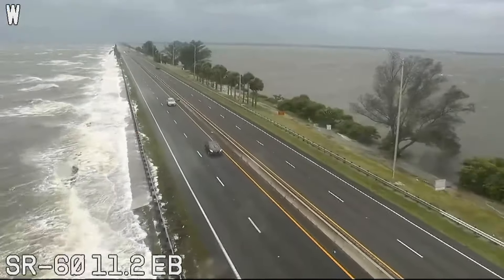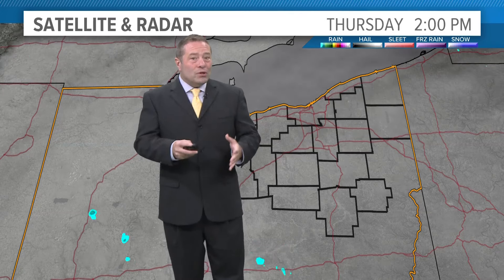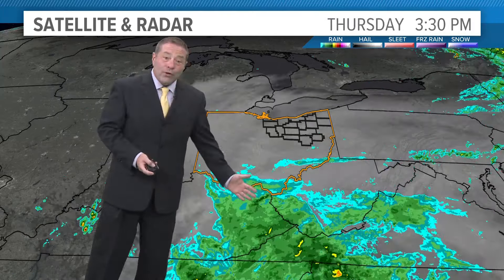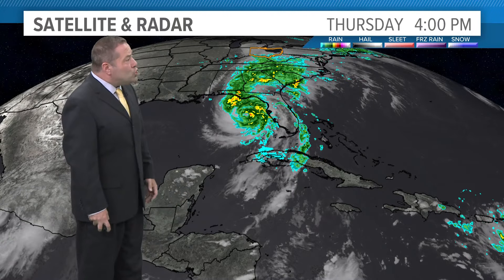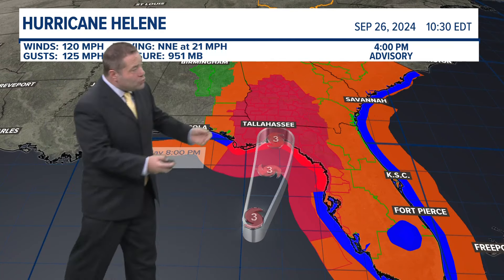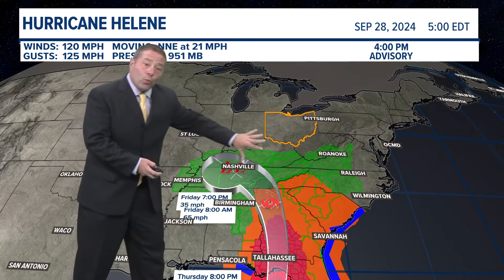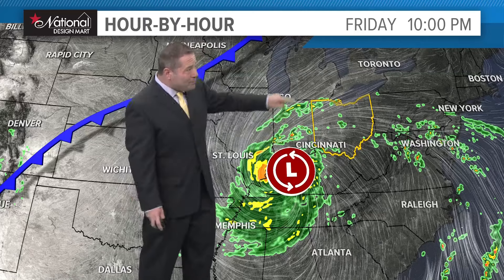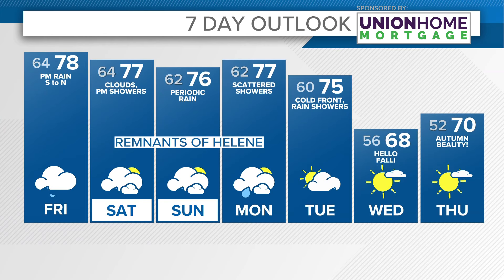Cleveland weather forecast: Helene to impact Northeast Ohio on Friday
Here's your Cleveland and Northeast Ohio weather forecast from 3News Meteorologist A.J. Colby:

The Gulf of Mexico is getting lots of attention today and rightfully so as Hurricane Helene continues to strengthen and move toward the Florida Panhandle -- expected to make landfall late this evening just to the east of Tallahassee.

This is a massive storm. Some hurricanes are relatively small and some are relatively big -- this one is BIG. Tropical storm force winds are expected to extend some 300 miles out from the center or circulation--that's a big deal.

The result will be a widespread area seeing impactful weather in the southeastern US from Helene. Power outages and flooding are likely in Florida, all of Georgia and the Carolinas into Tennessee as this system moves north. Despite the fact that landfall is expected later this evening -- this storm system will bring impacts to Northeast Ohio a mere 16-20 hours later!

So let's talk local weather. We'll deal with lingering clouds today and that heavy, murky feeling continuing as a deep flow of tropical air continues over the area. Leftover showers are possible as highs push into the mid 70s.

Friday will feature the impacts from Helene approaching from the south. We'll turn breezy as the day goes on with bands of rain slowly making their way into northern Ohio from south to north. Friday evening plans look to feature bands of rain and breezy conditions with temps in the 70s.